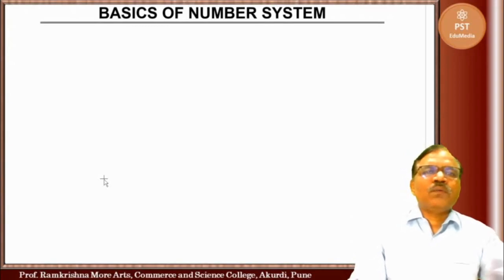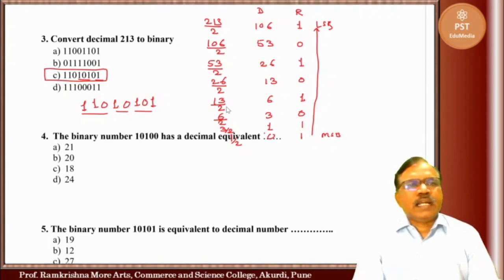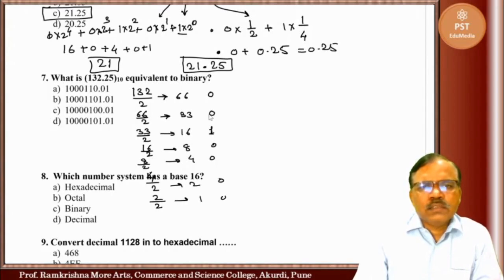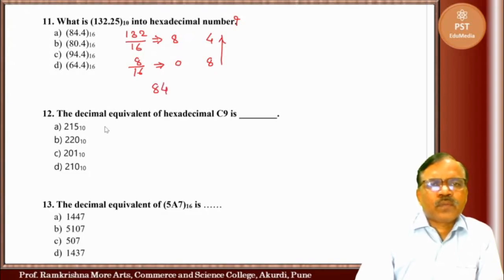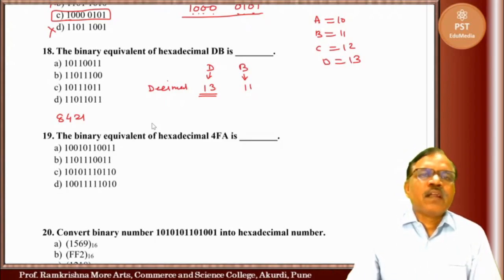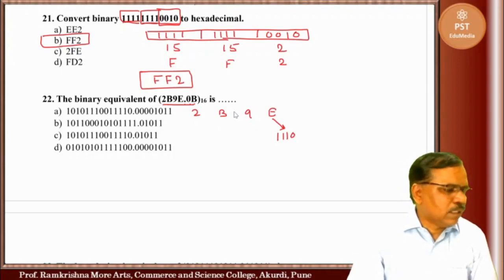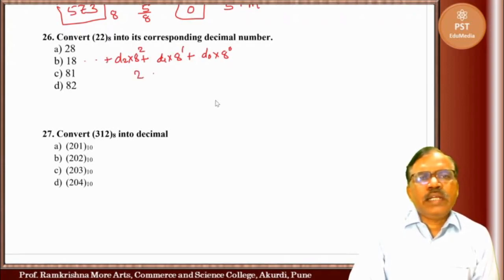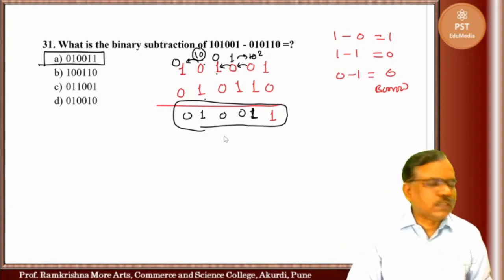MCQ on Number systems | SYBSc Physics Electronics | SPPU | Decimal | Binary | Hexadecimal | Octal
This video discusses multiple choice questions on number systems in Digital Electronics.